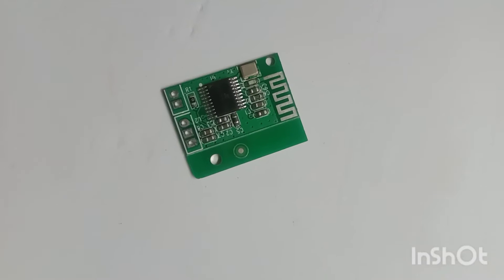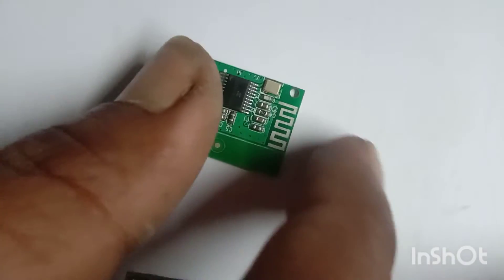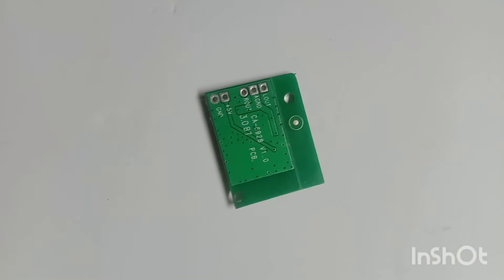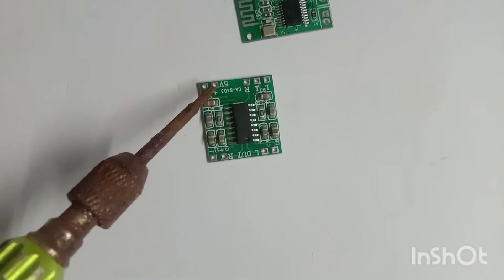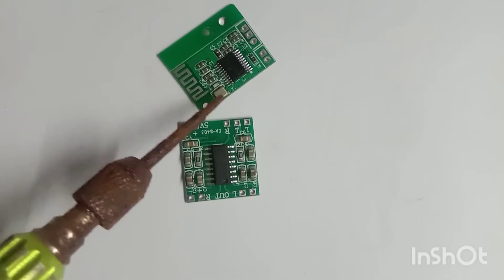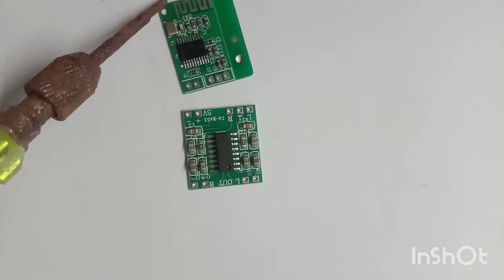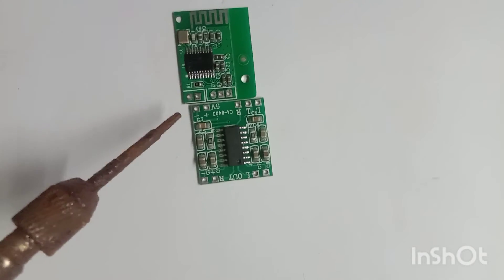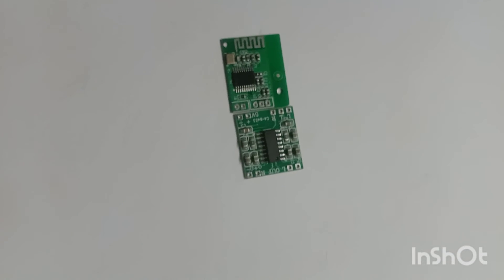Mini Bluetooth board review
Mini Bluetooth board review and mini audio amplifier review, Bluetooth board 55 rs,in local market, audio board 35 rs